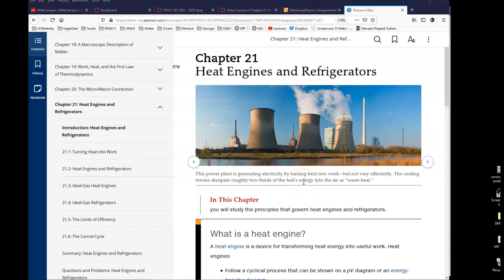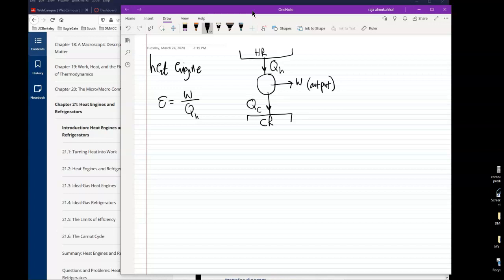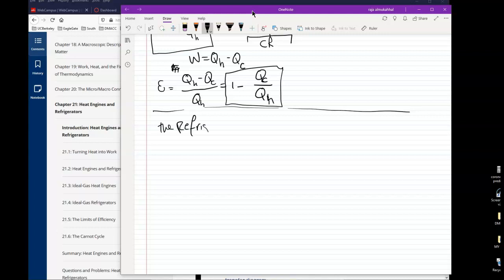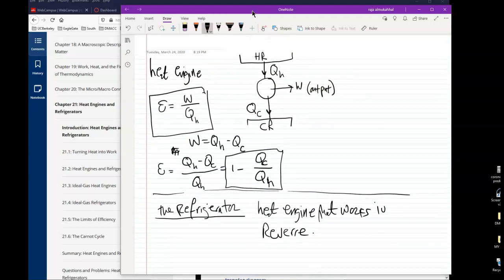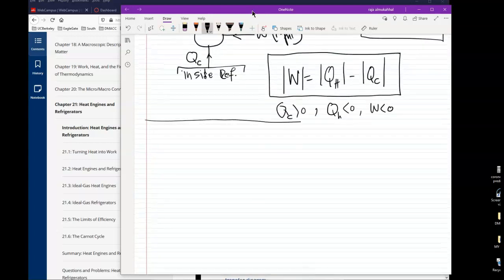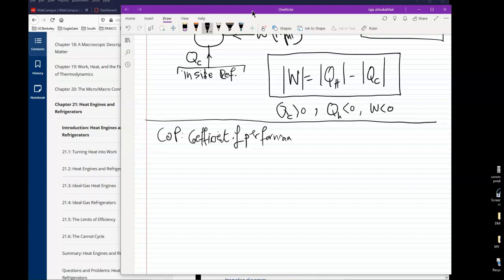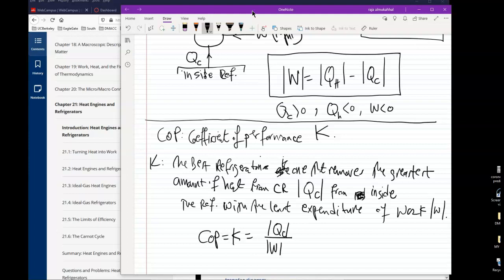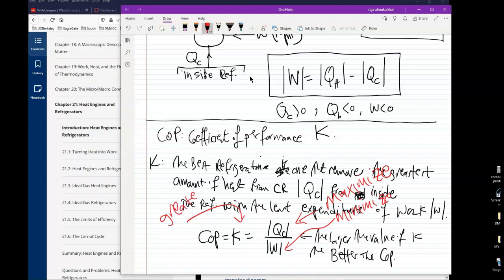Physics 195 Lecture #13 Heat Engines and Refrigerators Part 2